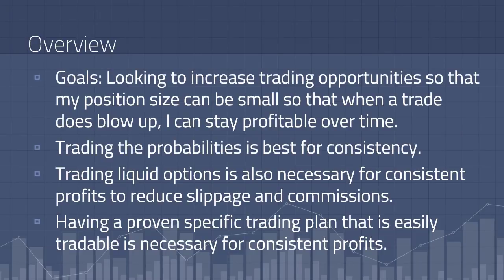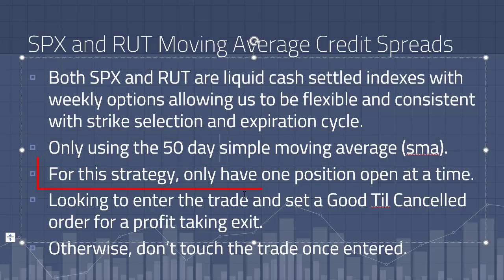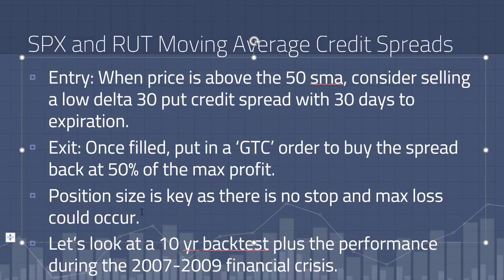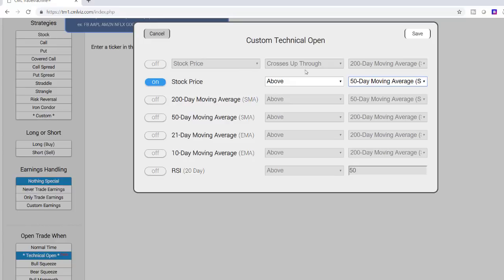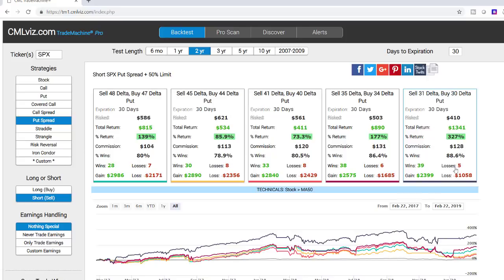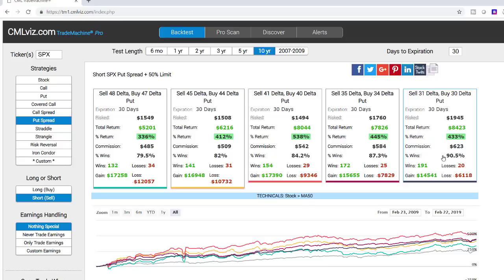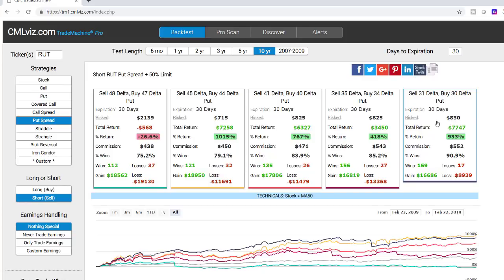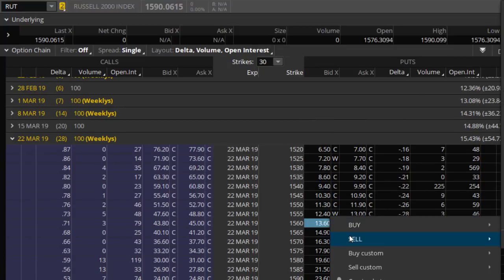Moving Average Credit Spread Options Trading Strategy SPX RUT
SPX has 5 expirations per week and there's never been a better opportunity than right now to grow your account or create extra income trading weekly options but trading short term options can be volatile and its critical you have a trading strategy that you can trade with confidence consistently, therefore you should take my free SPX weekly options email course so that you can take advantage of SPX going to 5 expirations per week

Video Summary:
This video outlines  use CML Trade Machine to backtest selling put credit spreads on SPX and RUT when price is above the 50 day simple moving average. The backtest goes back 10 years as well as the 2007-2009 financial crisis.

Eric